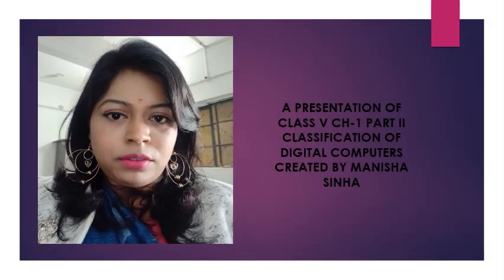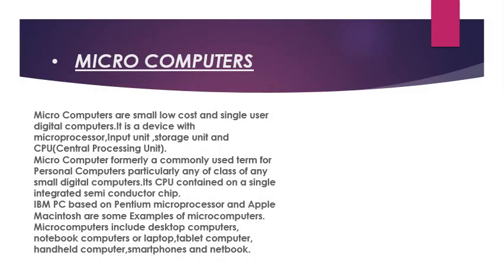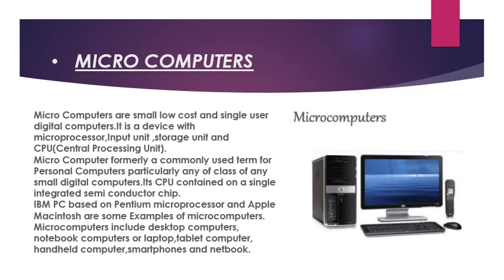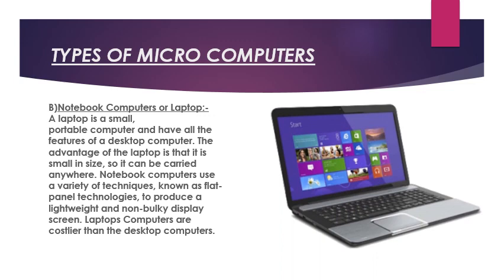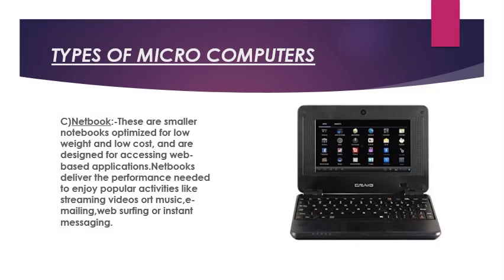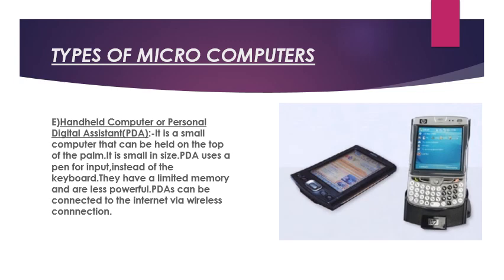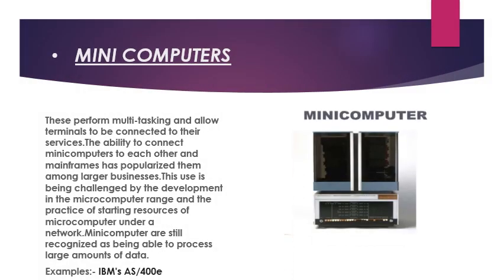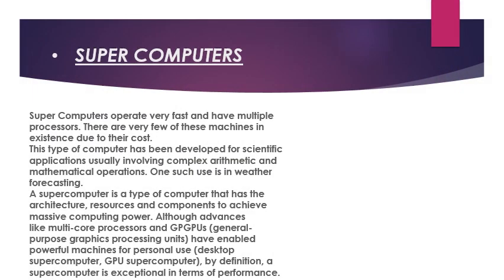Classification of Digital Computer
This video is designed for class V Students. It will help in knowing about Digital Computer and it's classifications according to size and type.